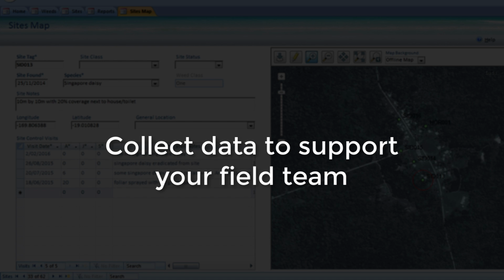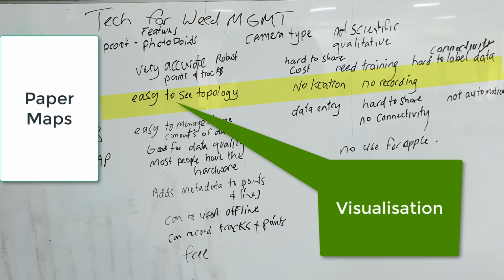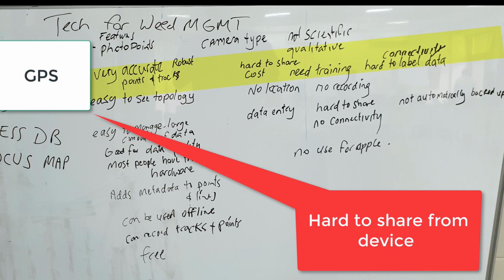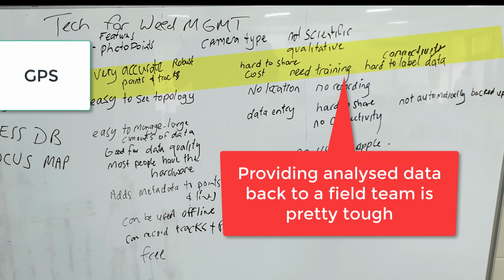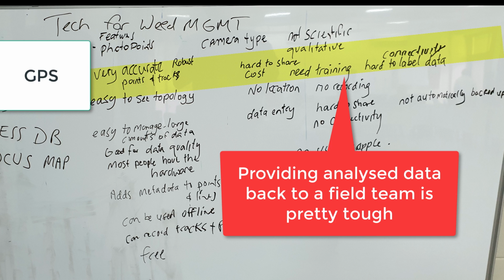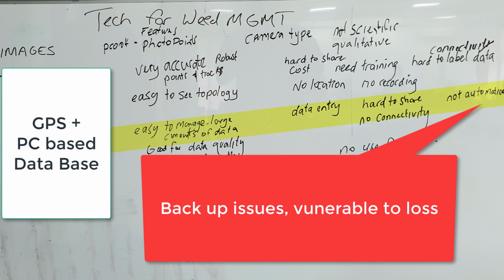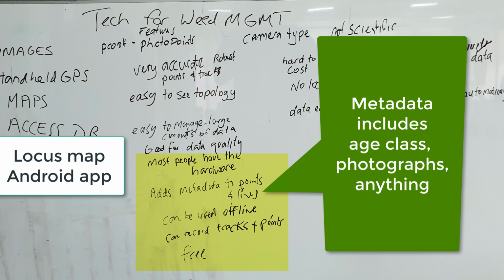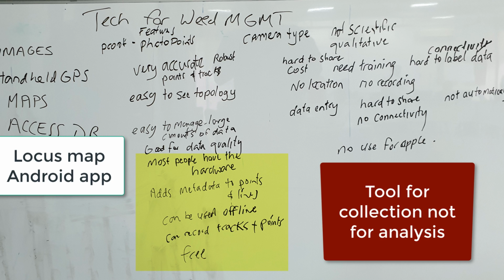War on weeds - data capture whiteboard discussion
A Whiteboard class discussion of the history of tools used in the field.

The advantages of using GPS apps that can capture and have metadata annotated are discussed.

App recommended for the Pacific War on Weeds projects